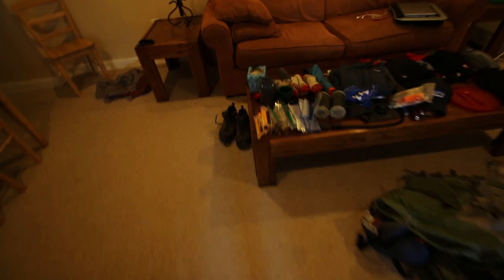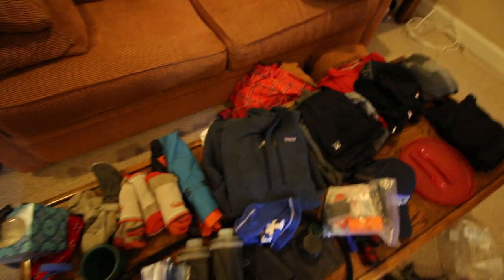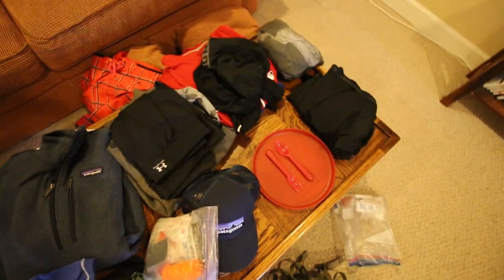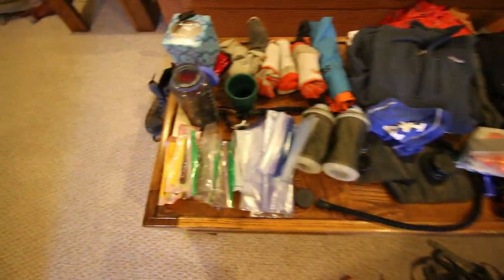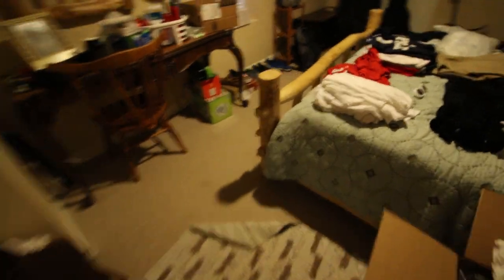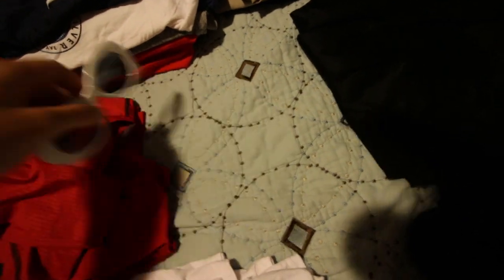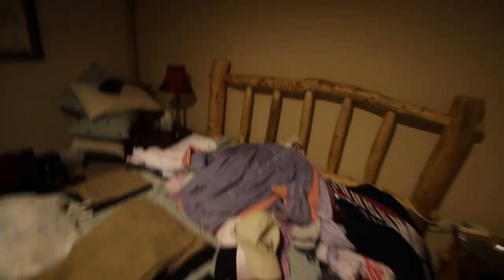LEAVING FOR COLLEGE // YALE UNIVERSITY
Here's a quick update of what's going on in my life right now. Hope you guys enjoy!

I’m an 18-year-old kid and a freshman at Yale University studying Electrical Engineering and Computer Science. I’m an amateur filmmaker, aspiring magician, and avid student. This is my life.